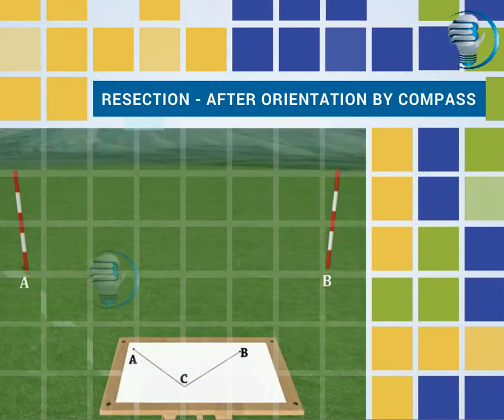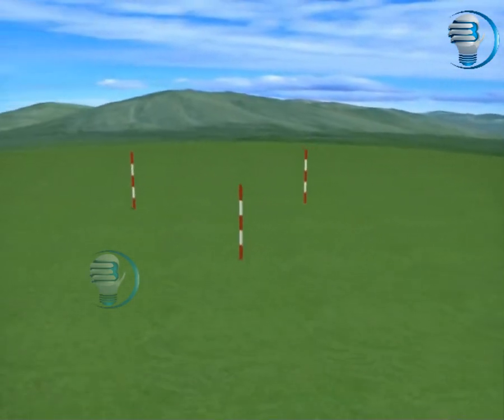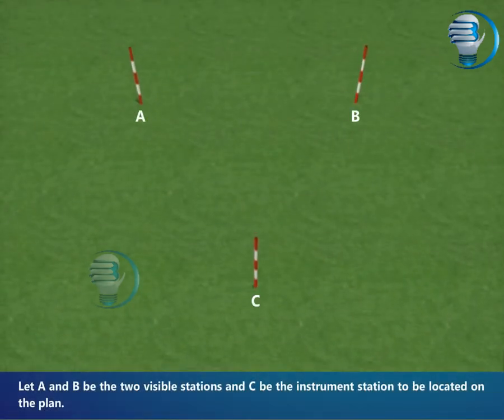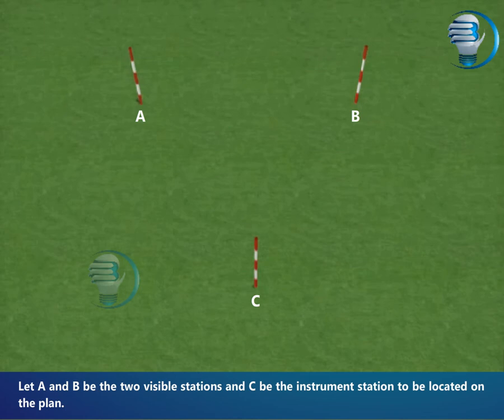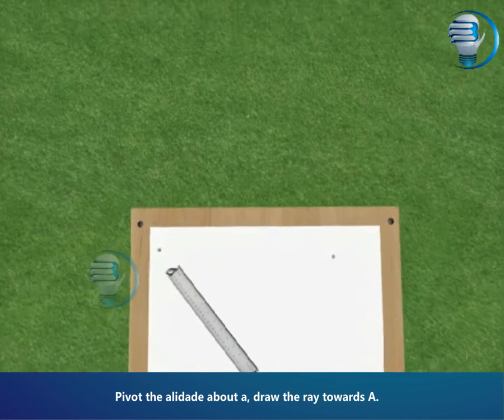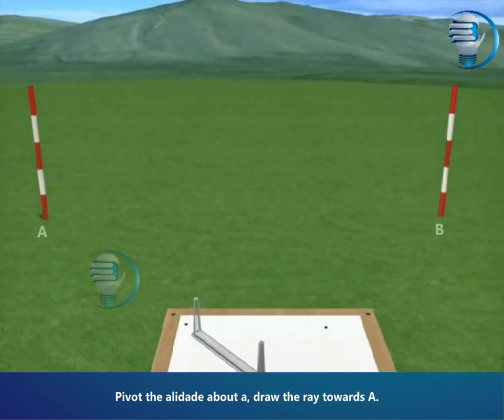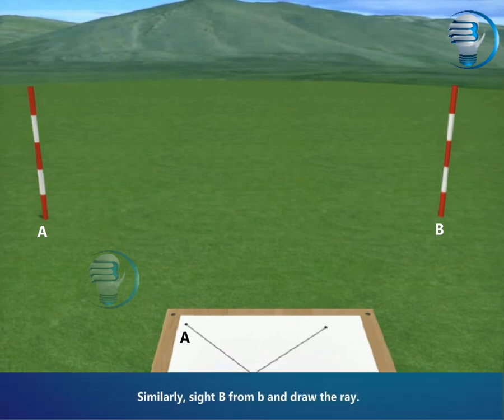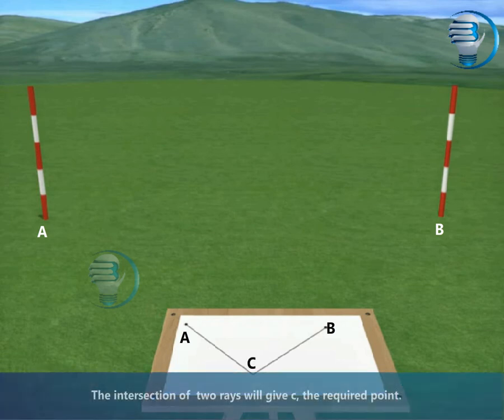Resection After Orientation By Compass || plotted || Civil || Blub || Surveyor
Resection after Orientation by Compass: Let a and b be the plotted positions of A and B of two well defined points in the field. Keeping the through compass along north direction marked on the drawing sheet table is oriented on station P, the position of which is to be found on paper.